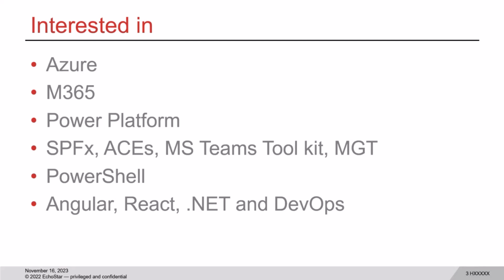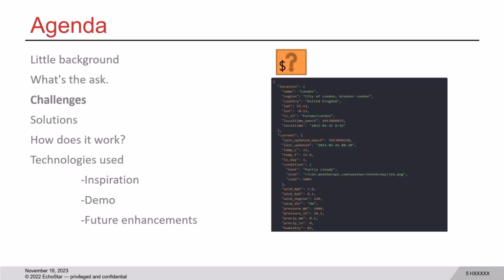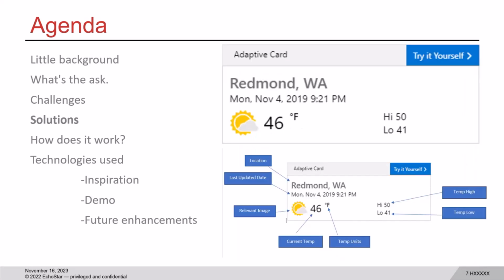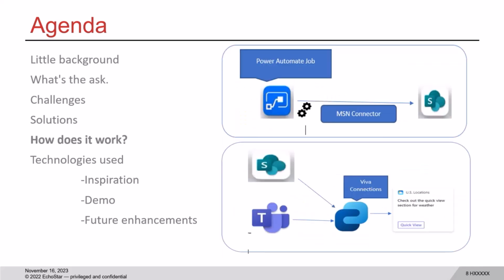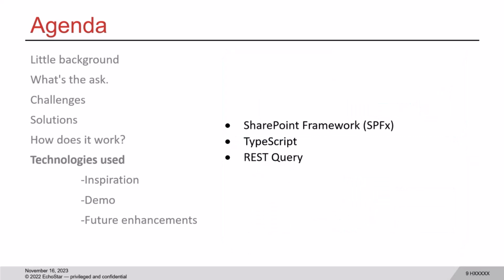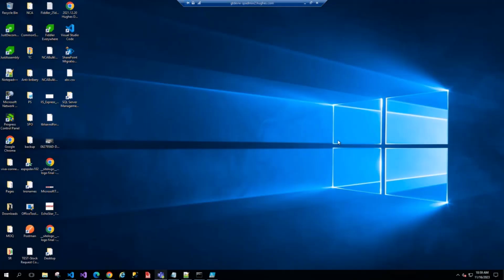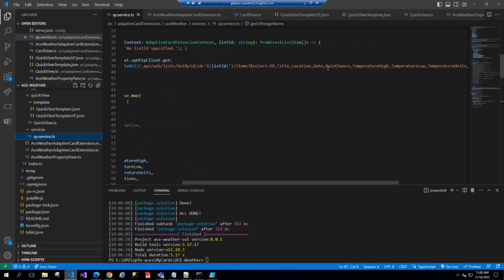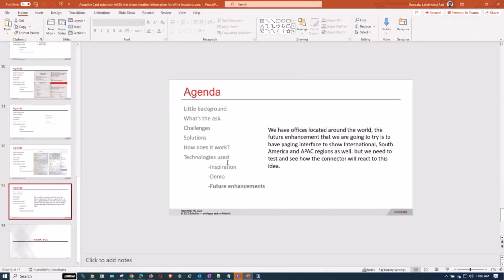Building Adaptive Card extension (ACE) that shows weather information for office locations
📺 In this session, Lakshmana Rao Duppala showcases how to build an Adaptive Card Extension (ACE) that displays weather information for office locations. This practical example of Viva Connections Extensibility demonstrates how to create engaging and useful experiences in SharePoint.

This presentation was part of the Viva Connections and SharePoint Framework community call on the 16th of November 2023.

✨ Presenter
Lakshmana Rao Duppala | @dlrao